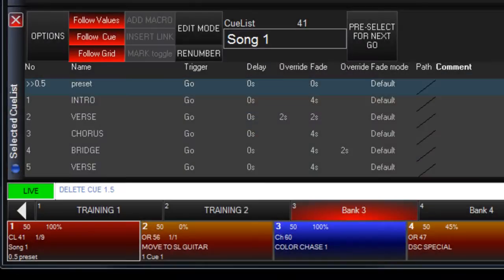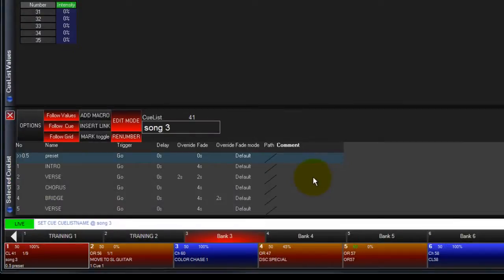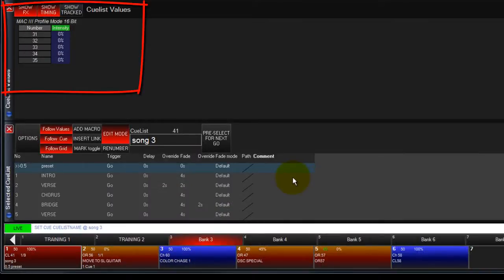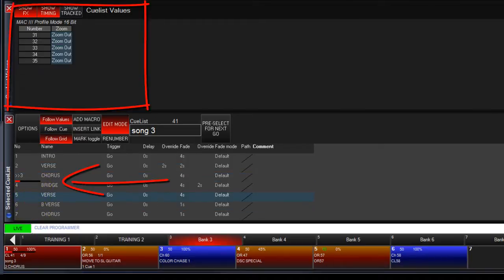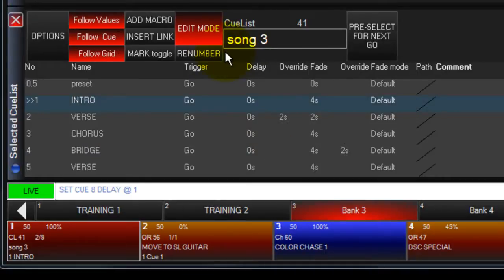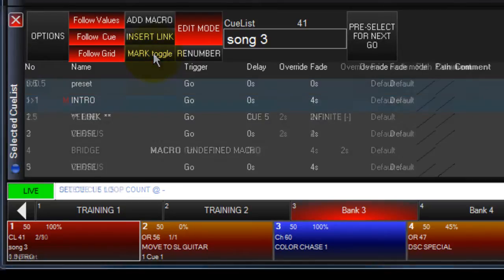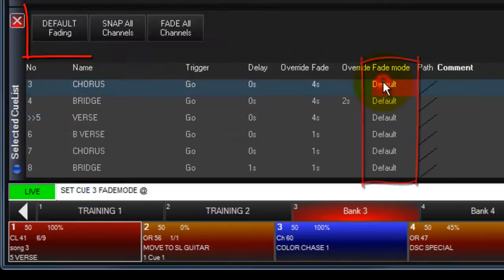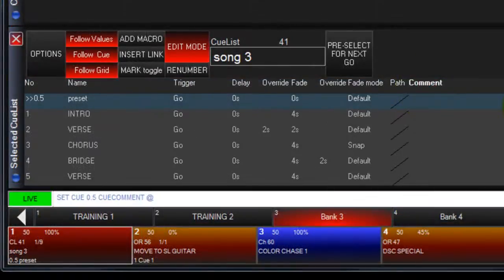5.12 The Selected Cuelist Window